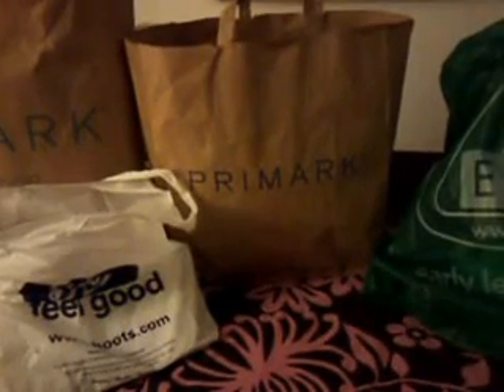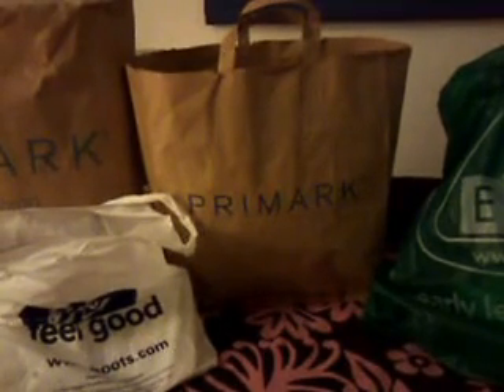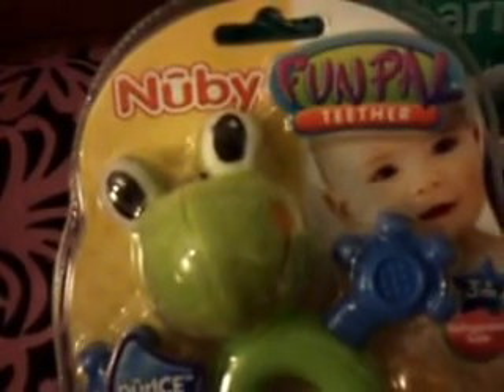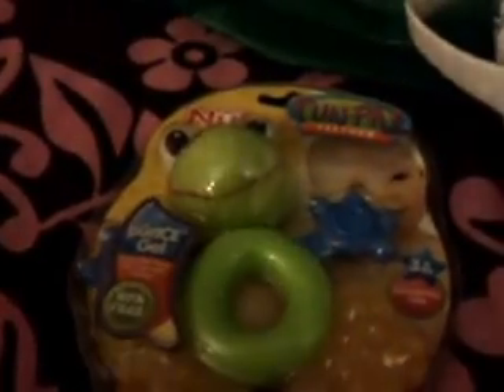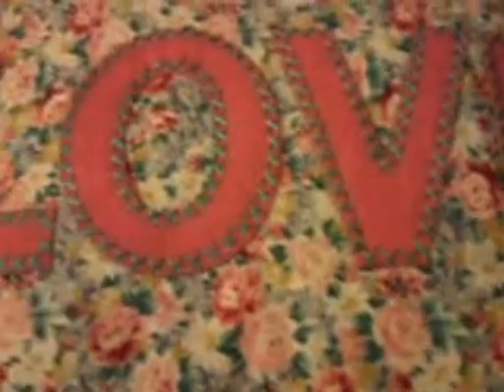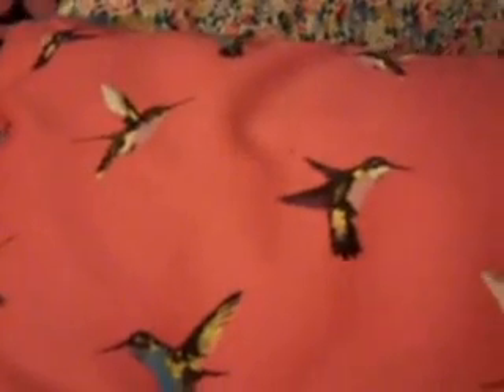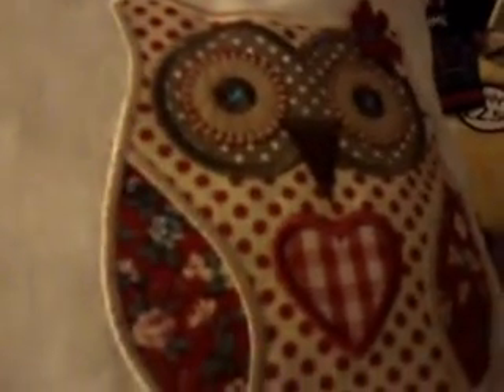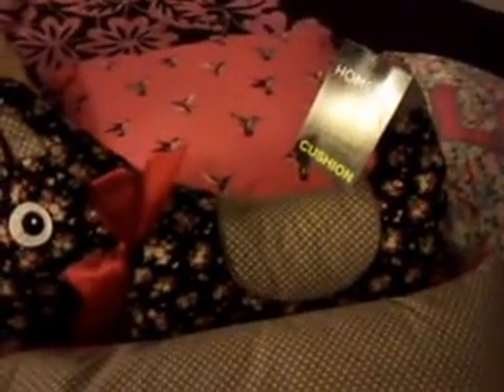shopping bags from the weekend. "what's that sound mummy"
Nahla was sleeping at the start of the film and I think the music from the Snail woke her up. I hope you like are cushions for the little cottage. I brought the snail and frog toy's to leave at the cottage too!

I hope you enjoy are film.
Monday 15th April 2013